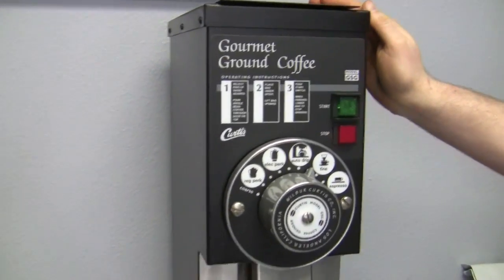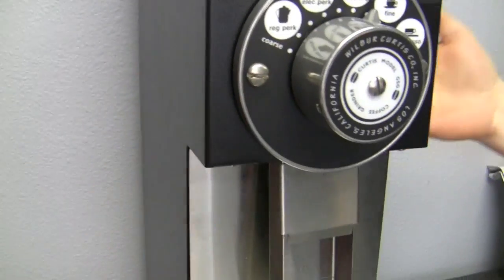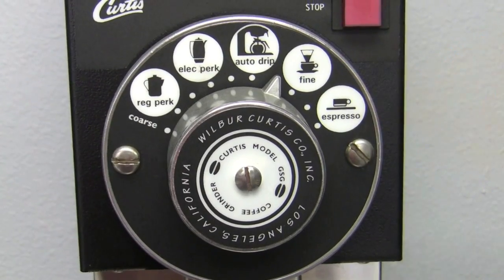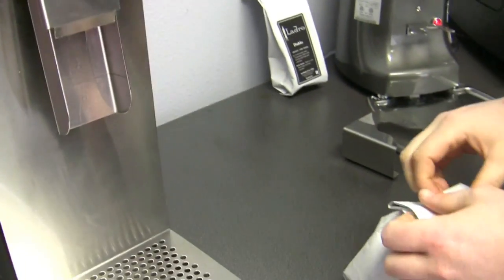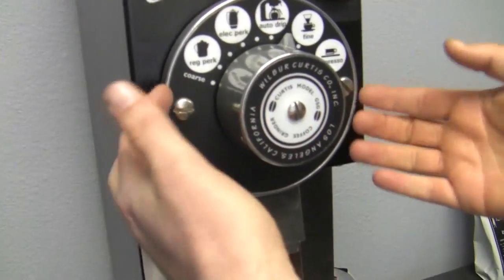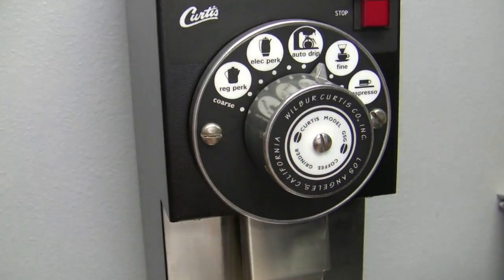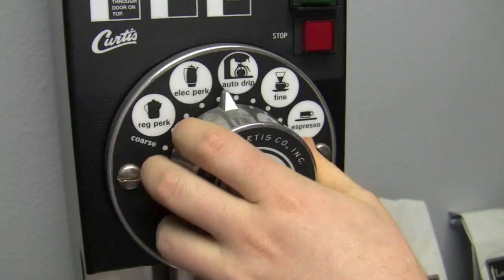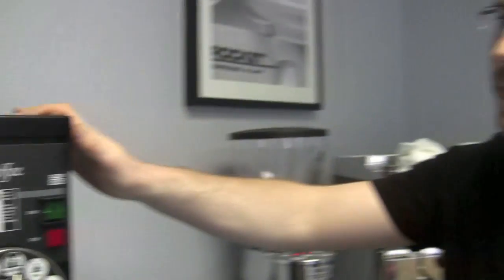Crew Review: Curtis GSG 3BLK Commercial Coffee Grinder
If you're grinding a lot of coffee for your business' drip coffee prep or you're a small grocery that wants to provide a way for your customers to grind their whole bean coffee before they take it home, this high capacity grinder from Curtis is designed specifically to meet your needs. Watch Brandon go over the functionality and demonstrate a couple of different grinds.

Want more info on the Curtis GSG?